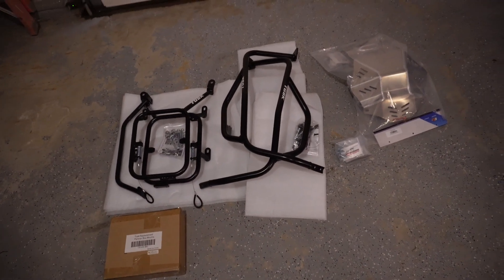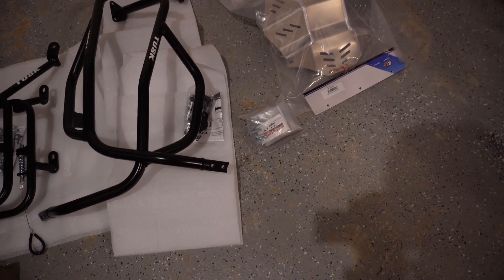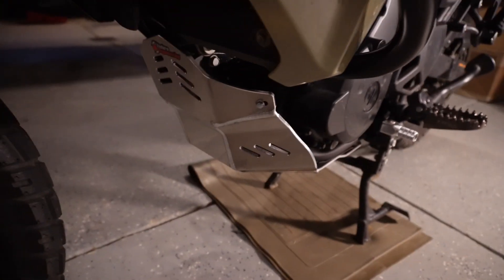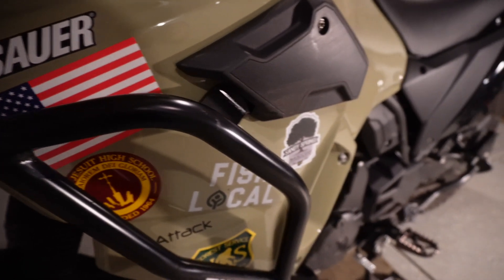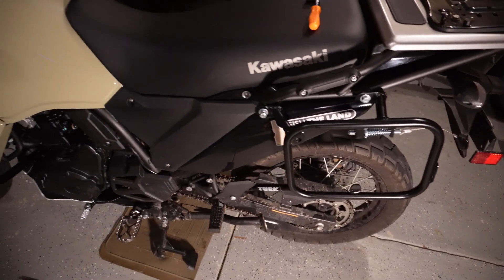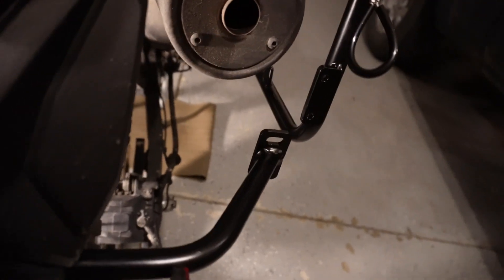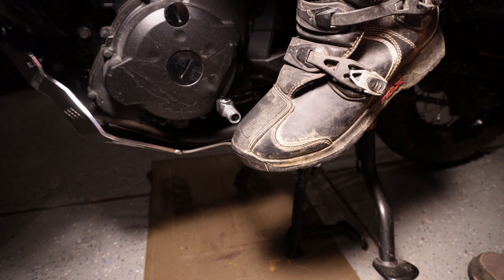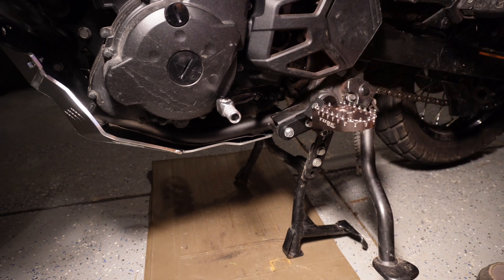KLR 650 JNS Footpeg Lowering Kit & Protection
I recently purchased the Tusk engine guards, Tusk pannier racks, and Enduro Engineering skid plate for my KLR. I also purchased the JNS lowered footpeg brackets. I wanted to share them with the internet. Hopefully this can act as a tutorial, or review for anyone looking to upgrade these parts.

So far, I love all the parts I've added. The Tusk engine guards, pannier racks, and Enduro Engineering add some much needed protection. The JNS footpeg lowering kit seems to be the solution to my shifting problem and the flex of the footpegs. Thank you to all these companies for producing quality products!

Gear Worn by Me:
HWK Pants
HWK Jacket
AFX Helmet
Shift Motorcycle Gloves
Fox MX boots

Camera Gear:
Sony ZV-E10 with 16-50mm Lens
SMALLRIG ZV-E10 Cage
Tripod I found in my basement